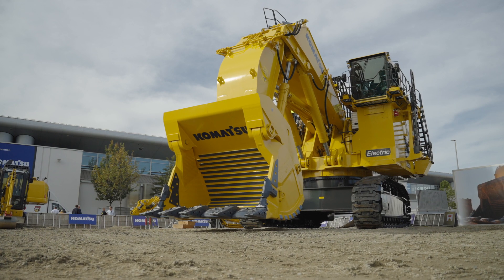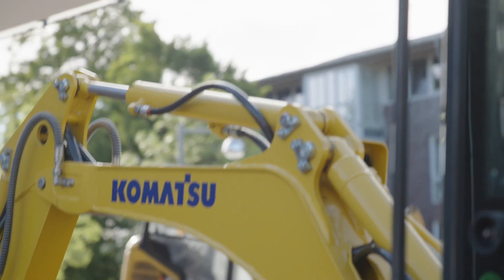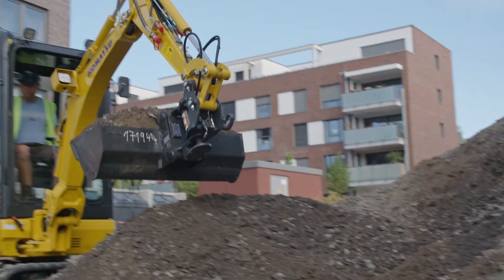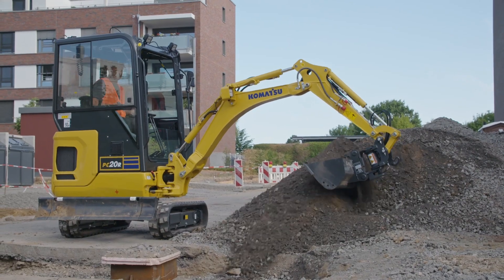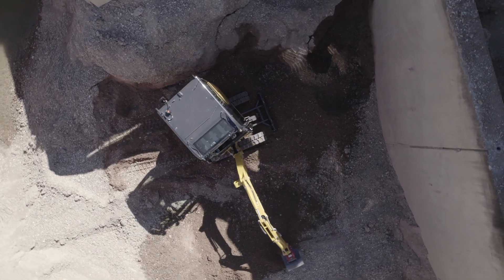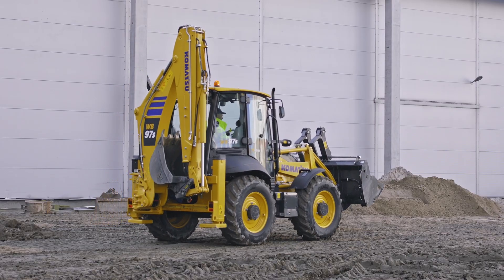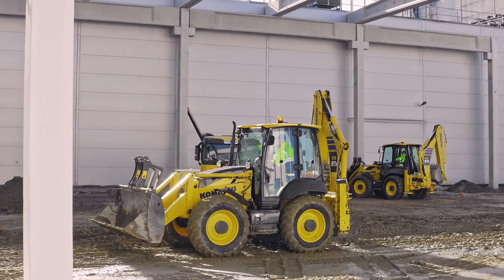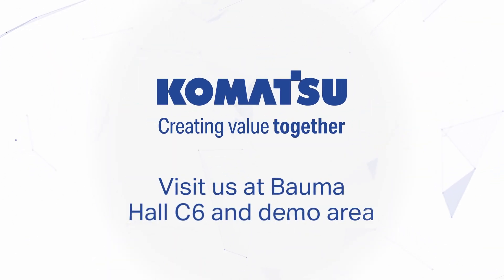Utility Machines - Komatsu at bauma 2022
Here at Bauma our PC4000E-11 - probably the largest excavator on the fair - gets a lot of attention, but of course we have other sizes too. Let's have a look at the other end of the range. With Emanuele Viel from our Utility Machines department.

For this edition Komatsu has put the focus on ground-breaking future technologies, digitalisation and electrification, and with a new Virtual Stand. We also present new projects for achieving safe, highly productive, smart and clean workplaces of the future.